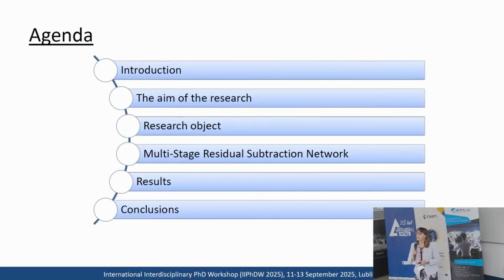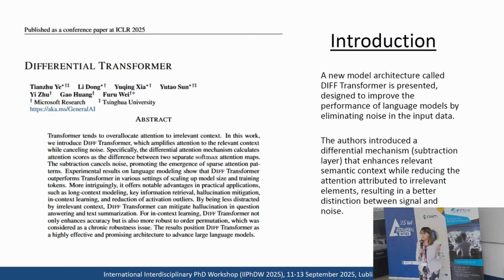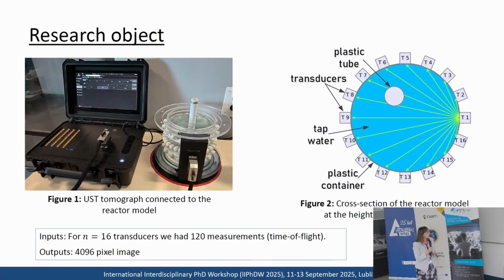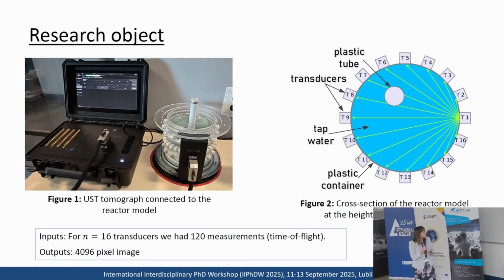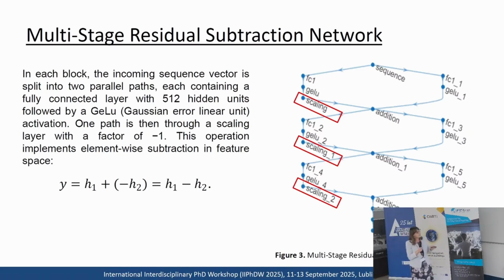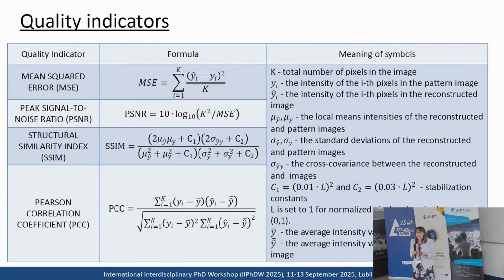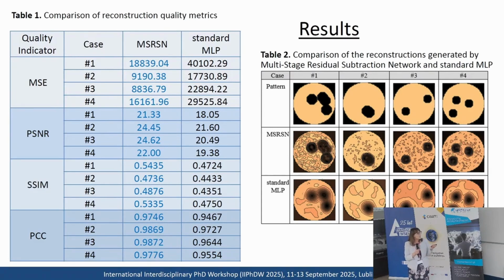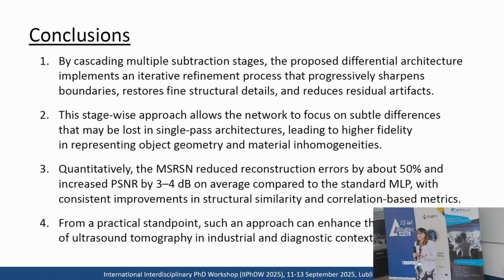IIPhDW2025 Monika Kulisz Performance analysis of the differential neural network architecture